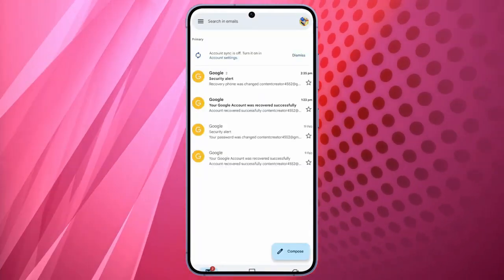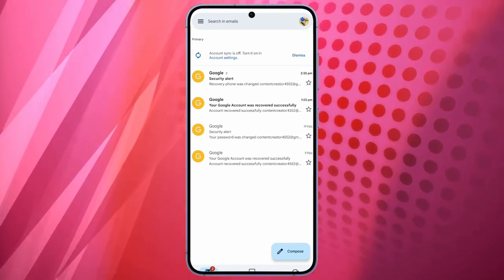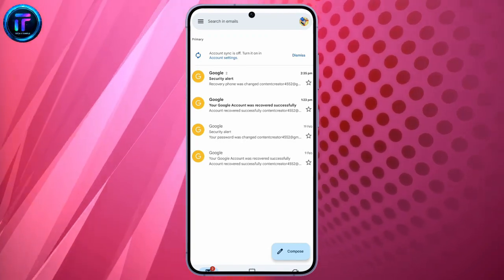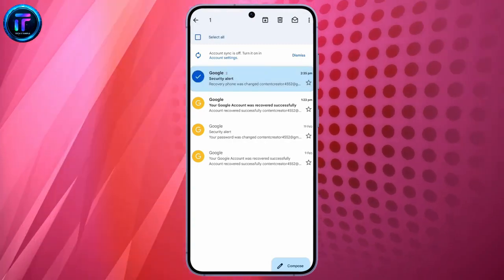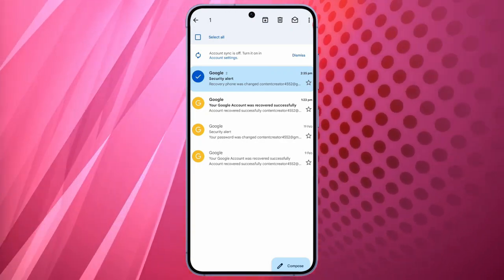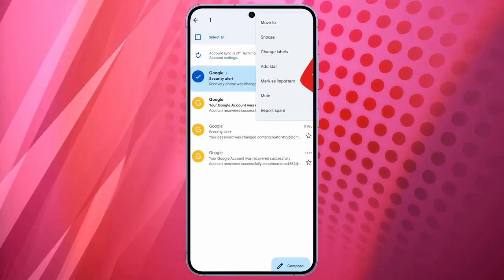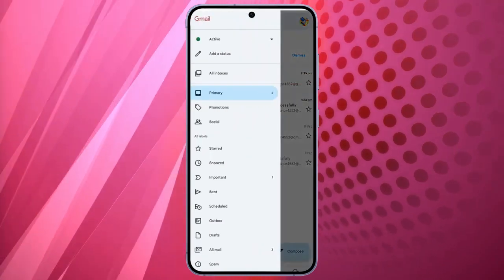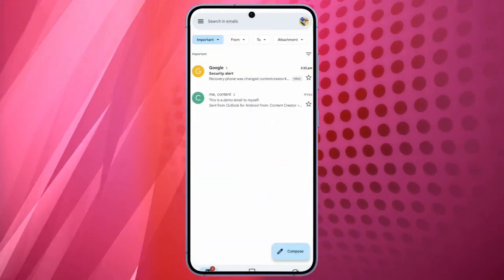How to Set Email as Important on Gmail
In this video, you'll learn how to mark emails as important in Gmail, helping you prioritize messages that need your immediate attention. We'll explore the benefits of using Gmail's built-in features to ensure critical emails stand out in your inbox, making it easier to manage your communication effectively. Whether you're juggling work and personal emails or just want to streamline your inbox, these tips will help you stay organized and focused on what matters most.